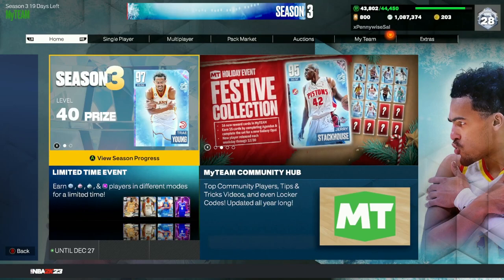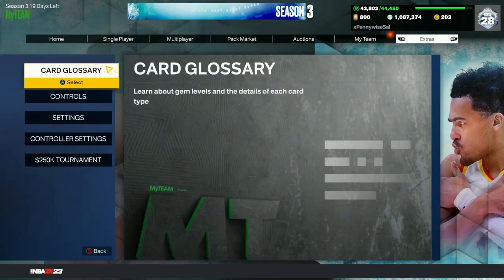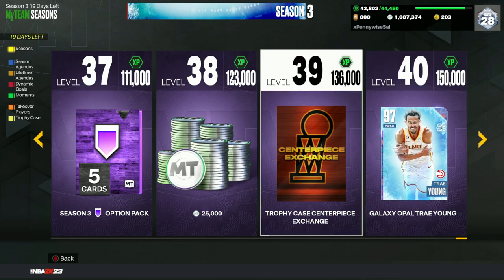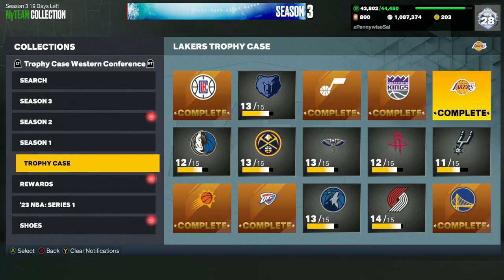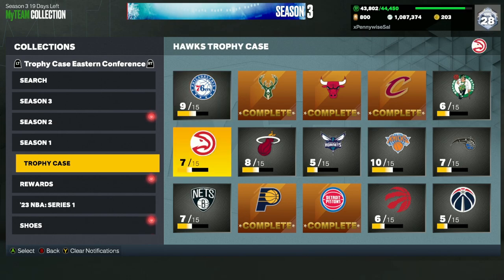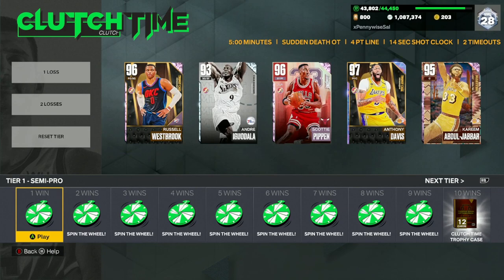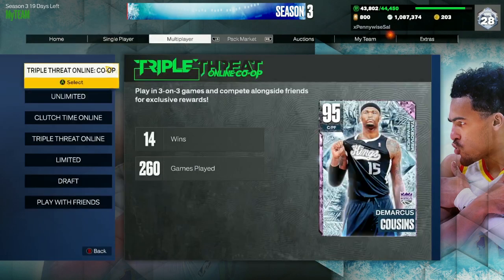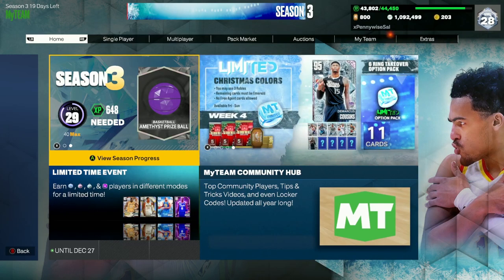HOW TO START NBA 2K23 MYTEAM! WHAT SHOULD YOU DO FIRST?